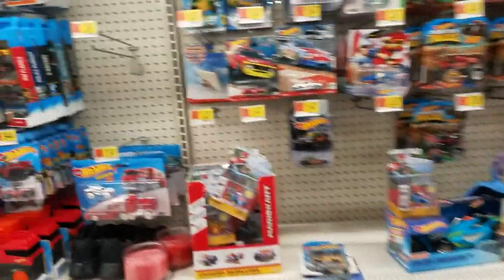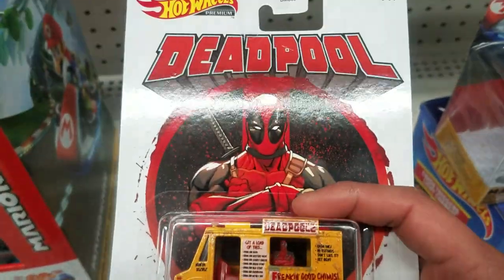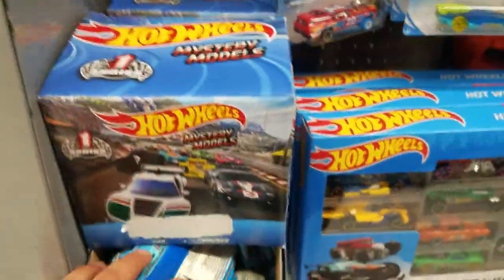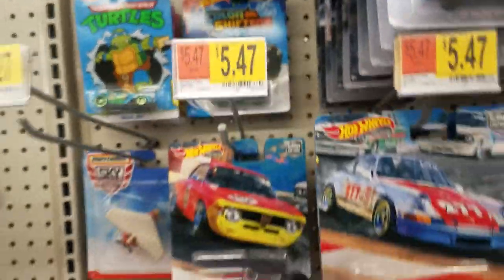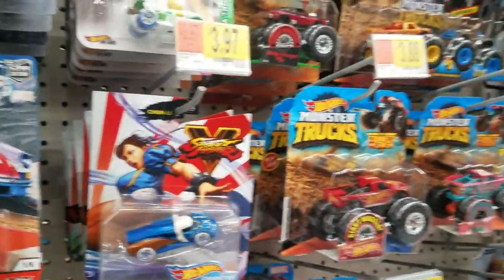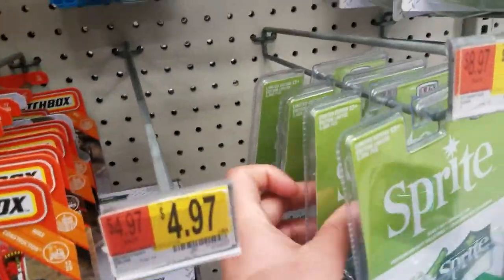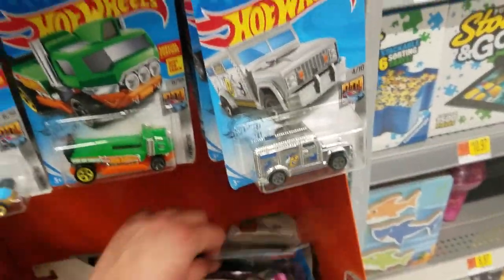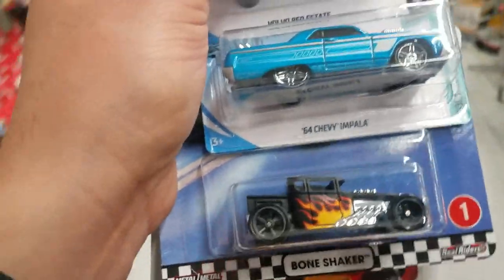Hot Wheels Hunting Deadpool and Boneshaker Premiums 2020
Hello everyone, welcome to another Hot Wheels hunting video. This time I was hunting at Walmart in Anaheim, I scored some premiums at this location and they also had the Hot Wheels Doorslammers complete set. Left them behind for another collector since I already picked them up at a Target.